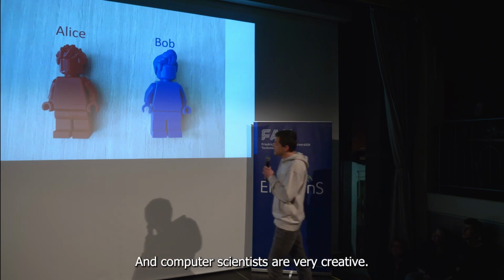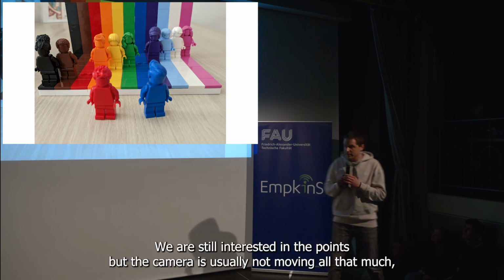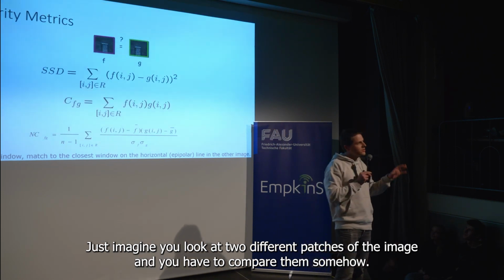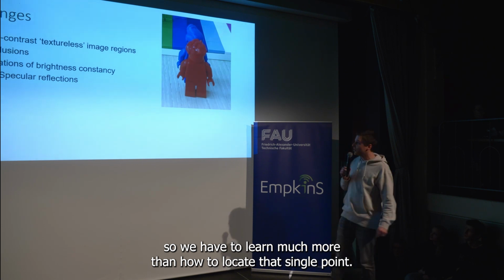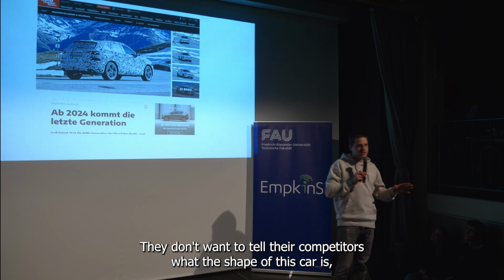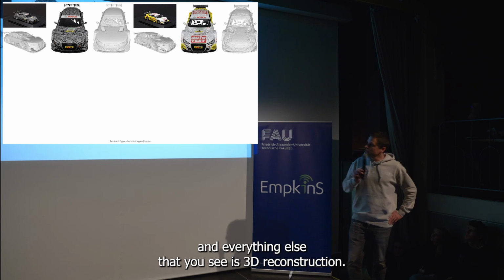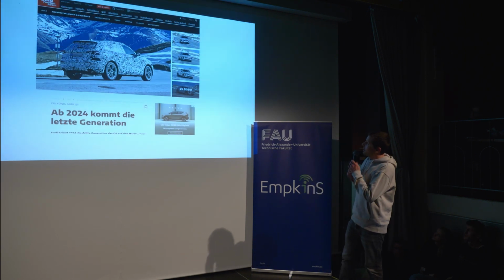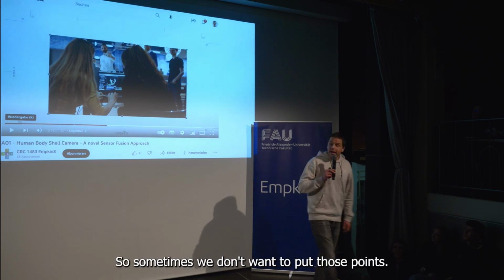[ENG] Zukunftsdiagnose Science Slam: Make my points - Prof. Dr. Bernhard Egger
The third of 9 Science Slams, presented at the E-Werk Kellerbühne in Erlangen in February 2023